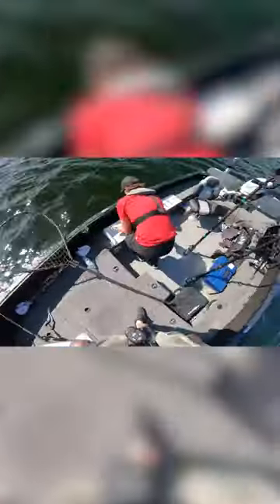Big Norther Pike Tactics (for cold-fronts)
@ClaytonSchickOutdoors and @MacMulligan show us some norther pike tactics at Bakers Narrows Lodge. LOW AND SLOW!